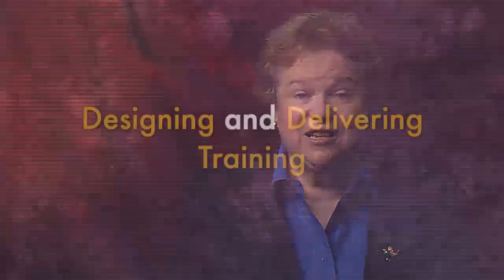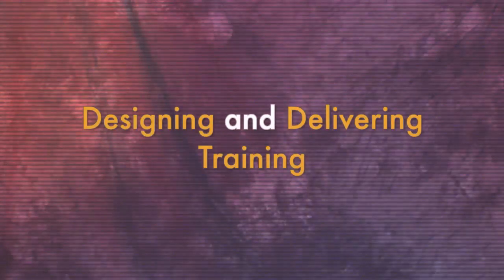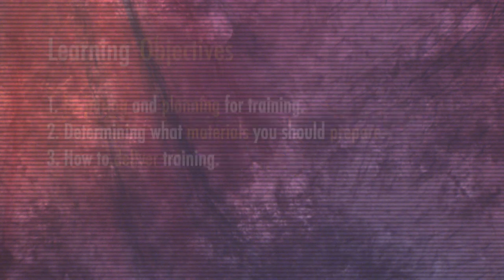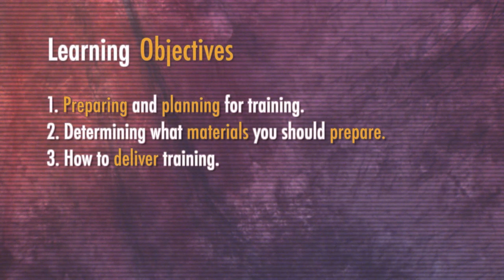Lesson 2: Designing and Delivering Training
"Workforce Collaboration and Development" Course, Lesson 2

Knowing the basics of how to design and deliver training is necessary to providing a positive learning experience that will benefit the individual and any organization.